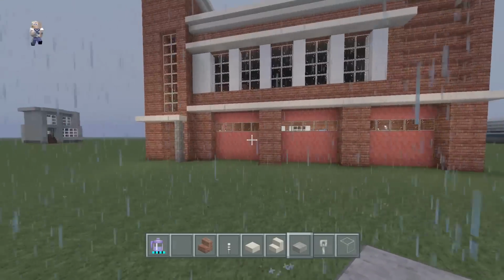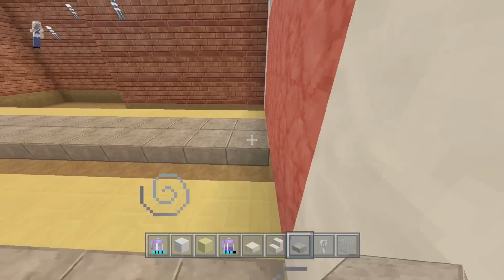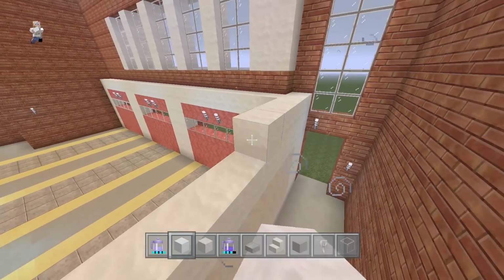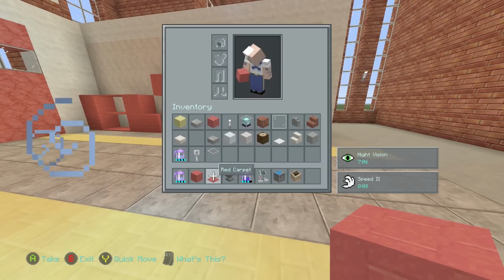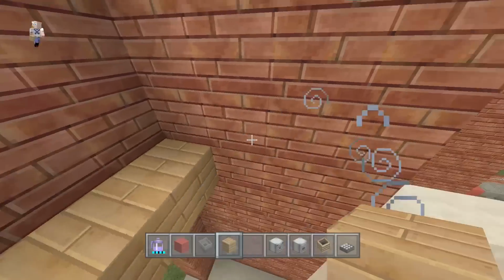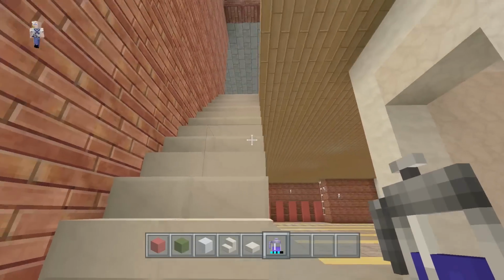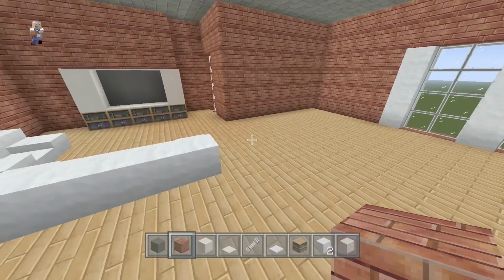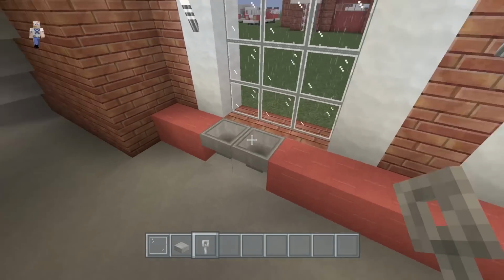Let's Build a fire Station Part 2 in Minecraft